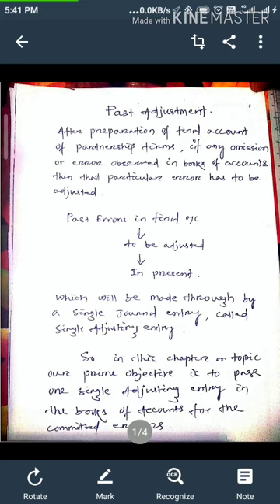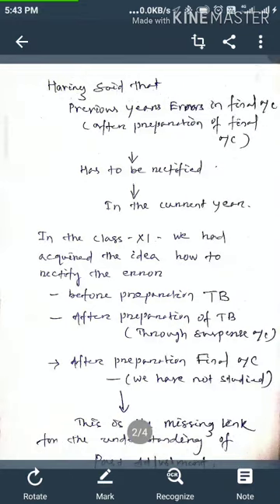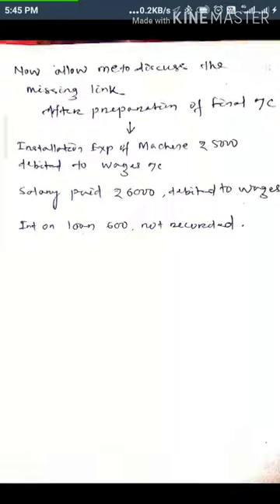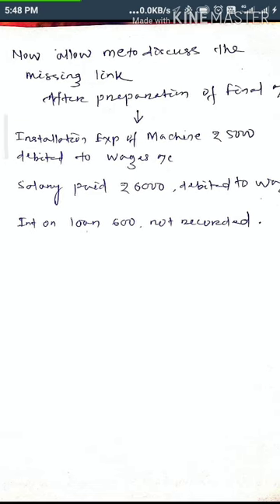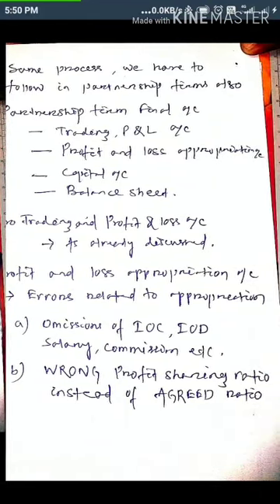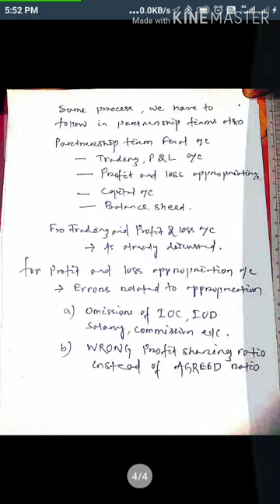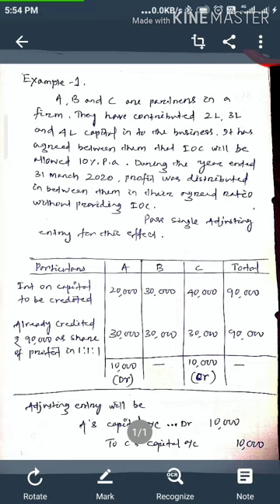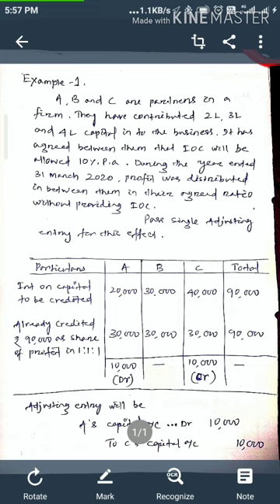🔵Accounting for Partnership I PAST ADJUSTMENTS -I I Class XII